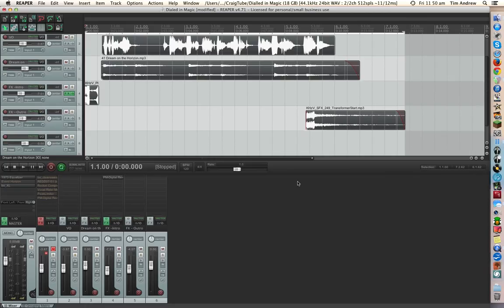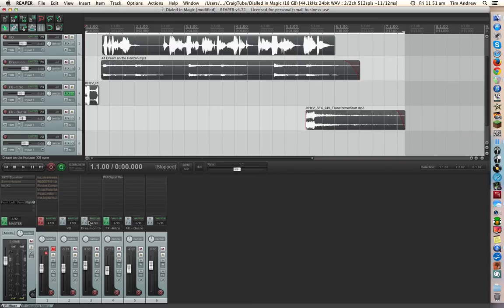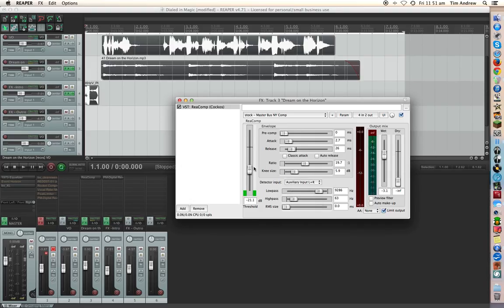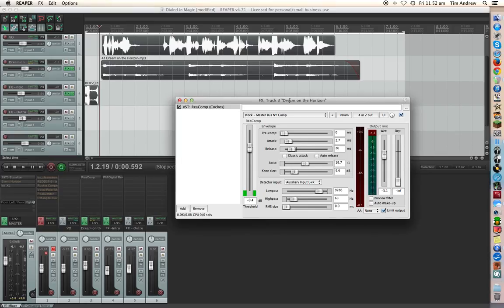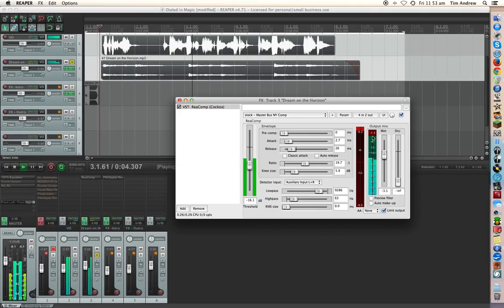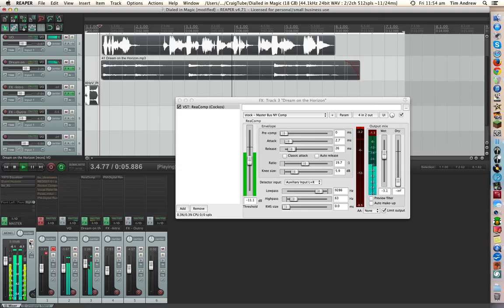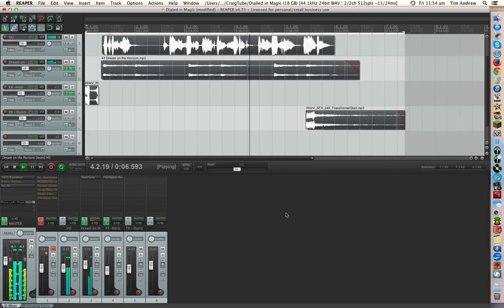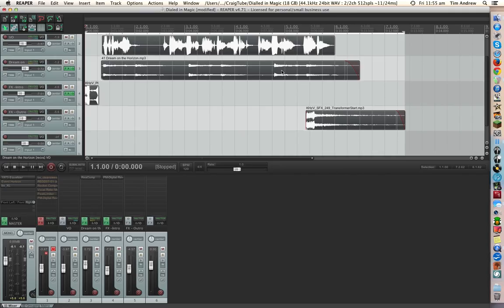Easy "Ducking" in REAPER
This is another option to use instead of or in conjunction with EQ to make your Voice Over cut through the mix.

Music :: Dream on the Horizon :: courtesy of Craig Farraway